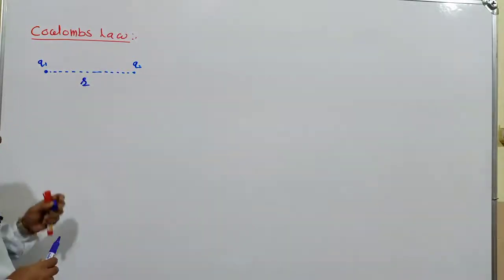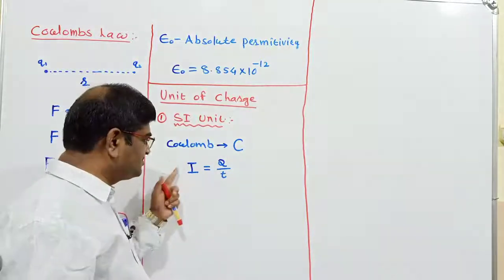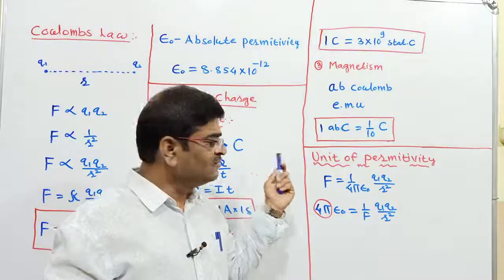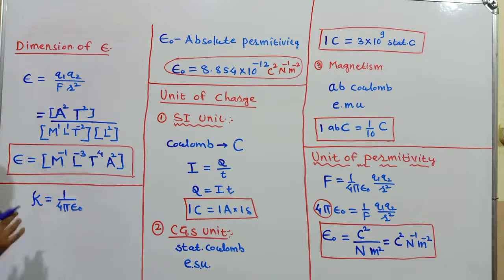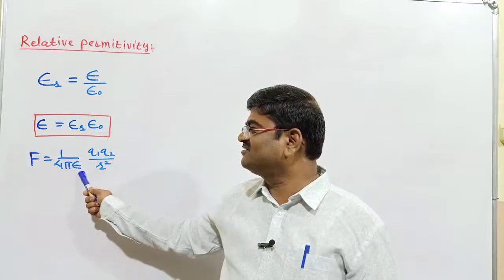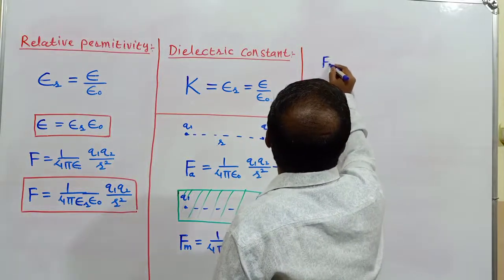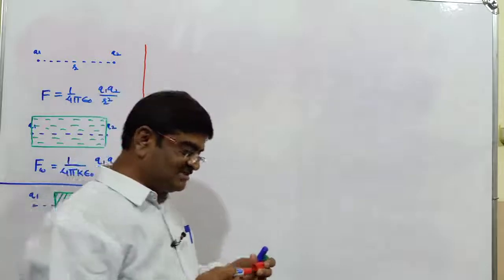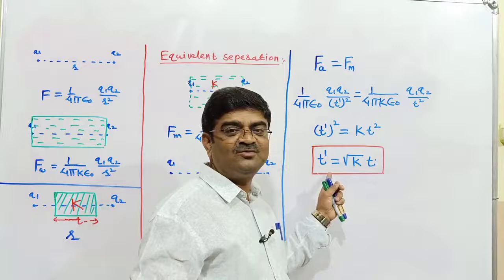Electric Charges and Fields(04):Coulomb’s law continued,Permittivity,Dielectric constant |By SS Sir